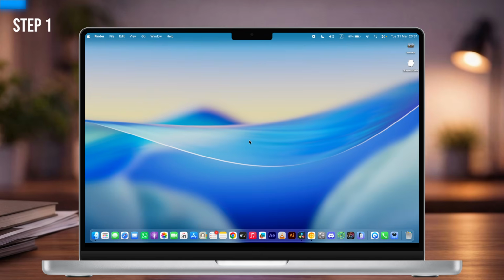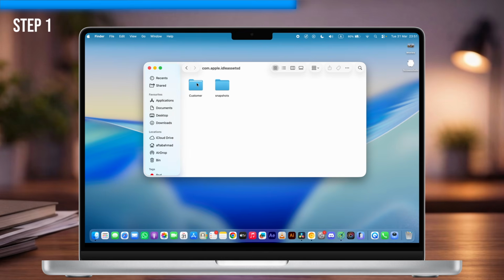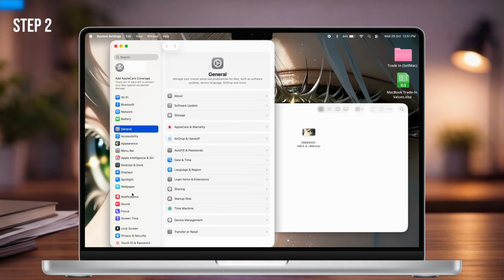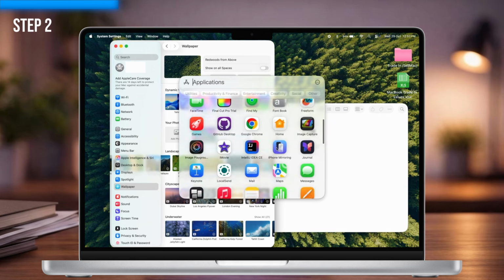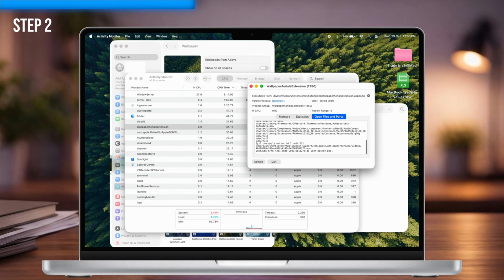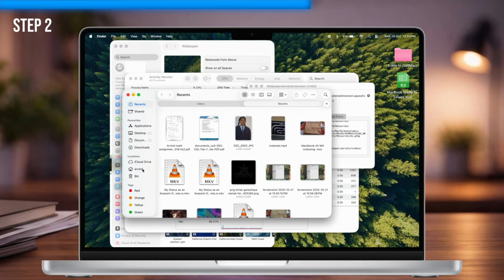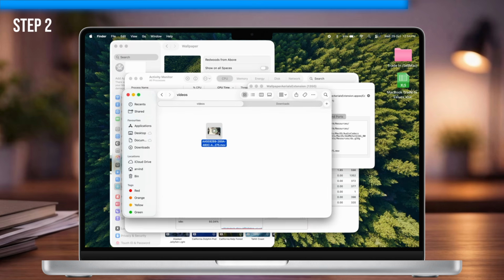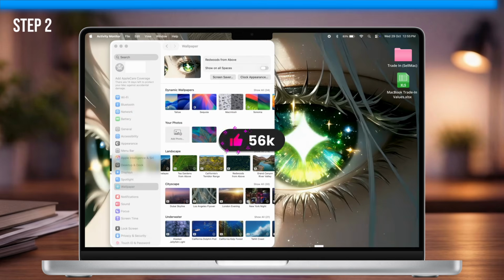How to Set Live Wallpaper on Mac - Full Step by Step Guide 2026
Want to set a viral live wallpaper on your MacBook?

In this video, I’ll show you how to set live wallpaper on a Mac step-by-step and customize your MacBook desktop with smooth, aesthetic, high-quality animated wallpapers. This tutorial is perfect for anyone who wants a viral Mac wallpaper setup, aesthetic MacBook home screen, live desktop wallpaper, animated wallpaper, anime wallpaper, Sabrina Carpenter wallpaper, F1 wallpaper, or trending Mac customization ideas.

✨ Works on macOS Tahoe 26.0.1
🎥 Smooth HD live wallpapers for Mac
💻 Easy MacBook wallpaper setup
⚡ Beginner-friendly and simple tutorial
🌷 Perfect for aesthetic MacBook customization

In this MacBook tutorial, you will learn how to add live wallpaper on Mac, how to use animated wallpaper on MacBook, how to set viral wallpaper on macOS, and how to make your Mac desktop look aesthetic and modern.

📌 Topics Covered in This Video:
• How to set live wallpaper on Mac
• How to set live wallpaper on a MacBook
• How to add animated wallpaper on macOS
• Viral live wallpaper setup for MacBook
• Aesthetic MacBook wallpaper tutorial
• Sabrina Carpenter viral wallpaper for Mac
• Anime live wallpaper for Mac desktop
• F1 live wallpaper for MacBook
• Best live wallpaper for Mac
• MacBook customization tutorial
• macOS Tahoe live wallpaper setup
• Mac desktop aesthetic setup
• HD live wallpaper for Mac
• Trending MacBook wallpaper ideas

Whether you are using a MacBook Air, MacBook Pro, iMac, or Mac desktop, this tutorial will help you create a clean, smooth, and aesthetic live wallpaper setup for your device.